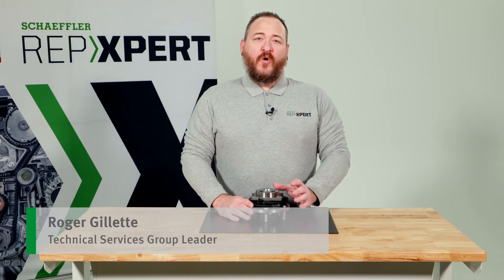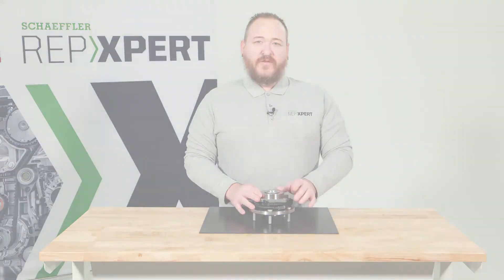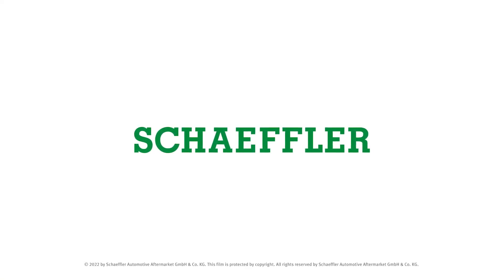Schaeffler Bearing Technology: Orbital Forming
Roger describes orbital forming, which is the process in which a bearing's pre-load is set at the time of manufacturing; thereby setting axle and radial clearance precisely every time.